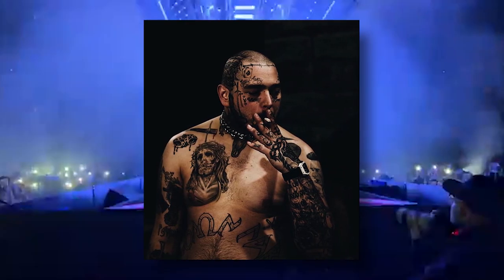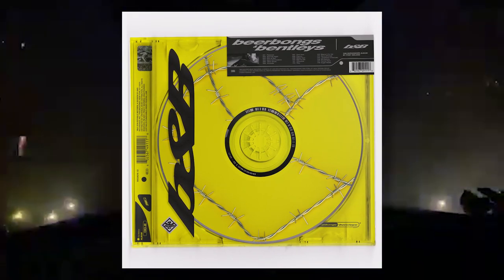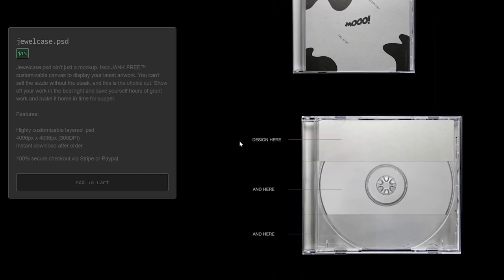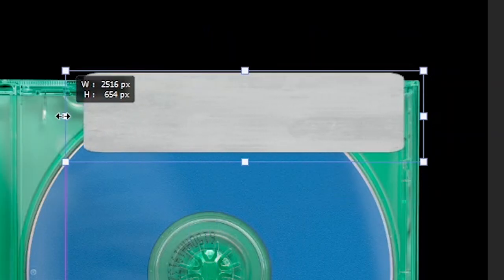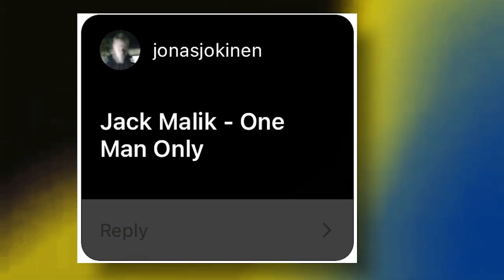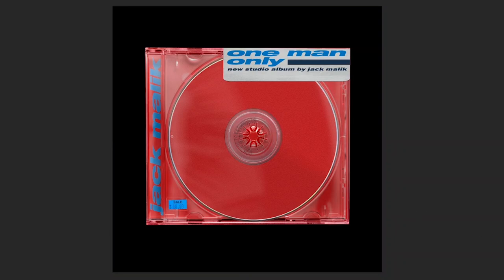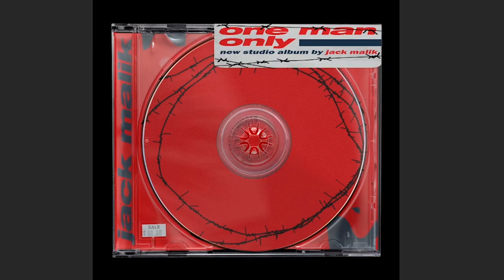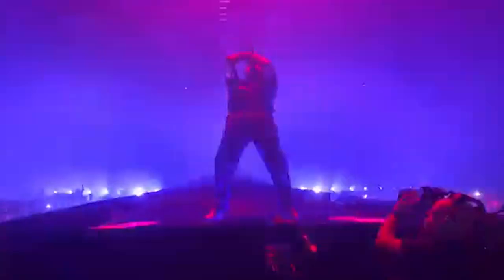How to Post Malone - beerbongs & bentleys Album Cover - CD Mockup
Here we have a wild Jake returning to his roots and creating a video making an album cover and a little CD mockup on the side

Links
You know where to find Post Malone

1. Follow @jakejosephmusic on Instagram
2. DM me (Superjail!)
3. Wait for me to announce the winner

Music Links
Superjail! out March 6th

I do not own the stock footage used in this video

a l l  m i s t a k e s  a r e  i n t e n s i o n a l